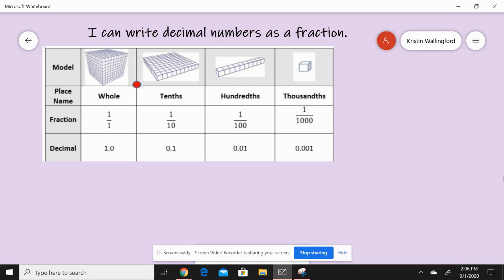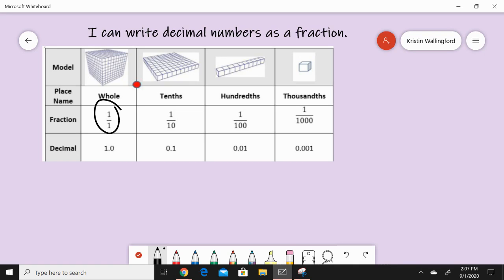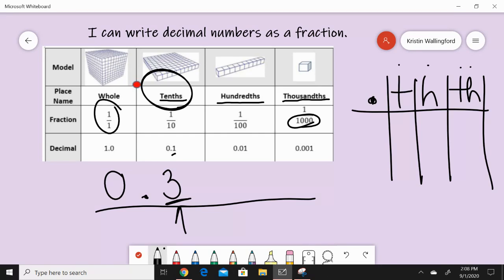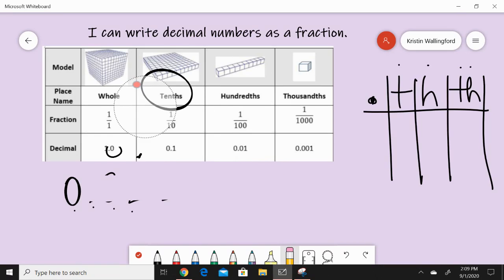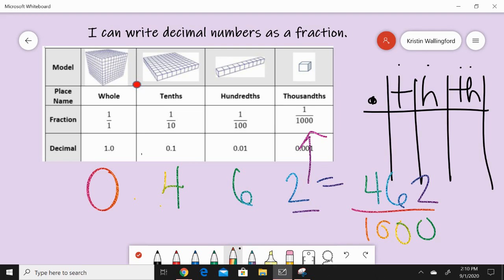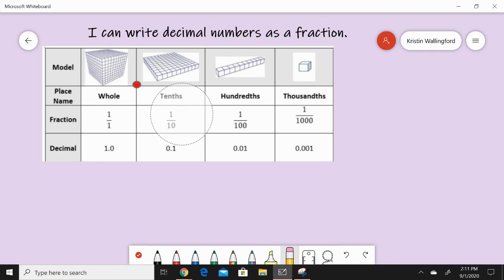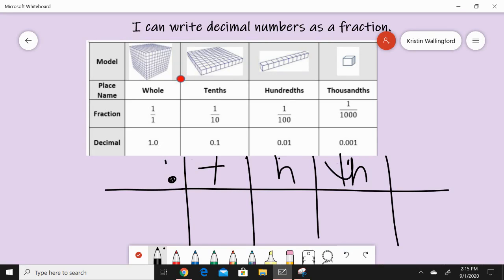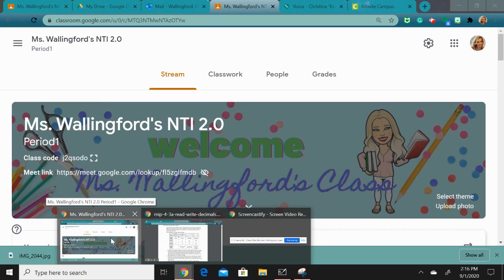Lesson 1-3 - Writing decimal numbers as a fraction.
Understanding decimal fractions.